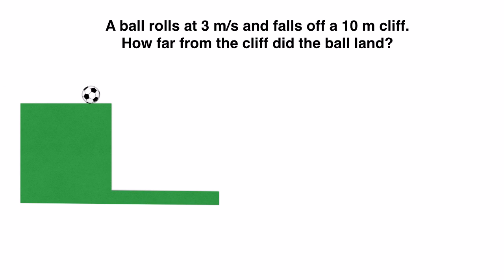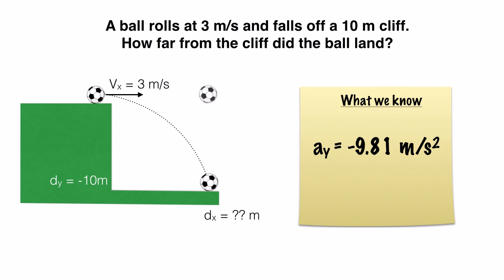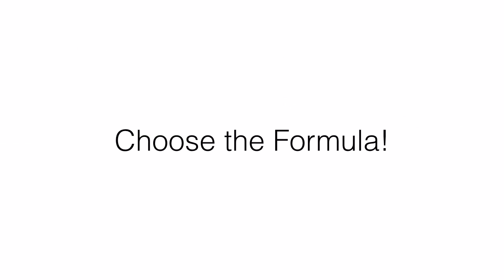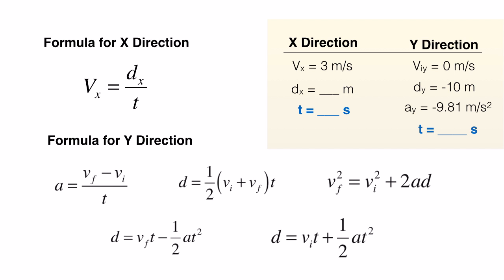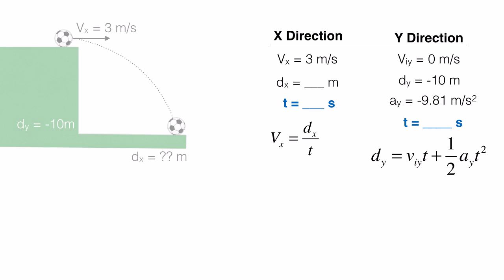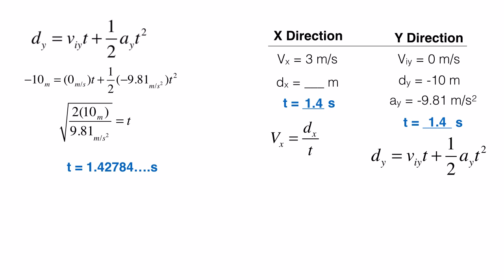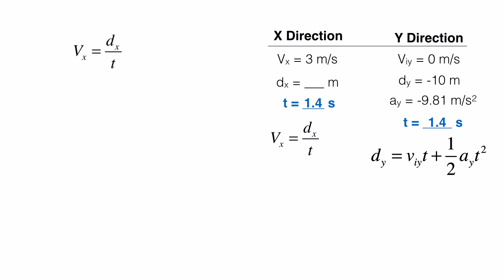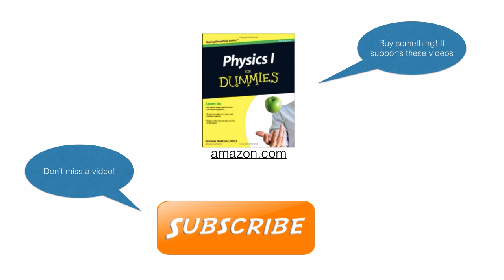How to easily solve projectile motion problems in physics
Looking for a way to easy way to solve projectile motion problems in physics? This video walks you through a simple problem to help you see a physics problem solved from start to finish.